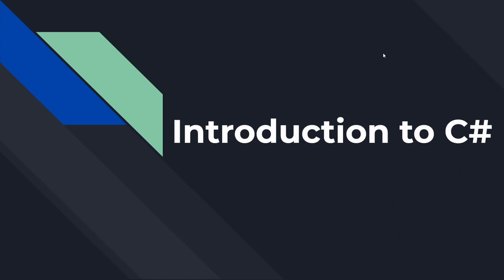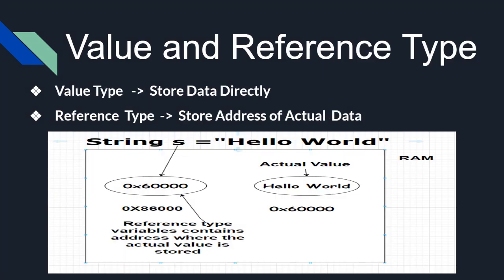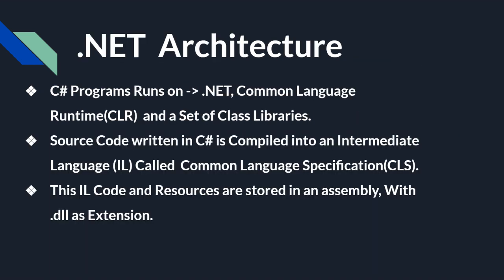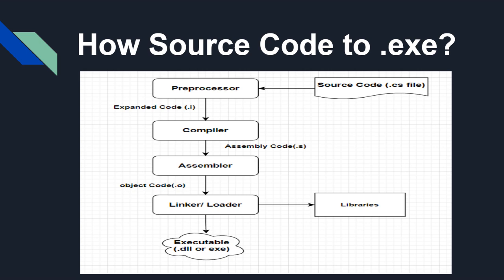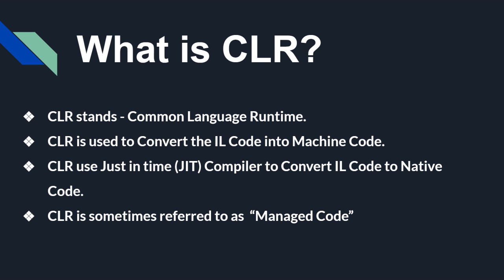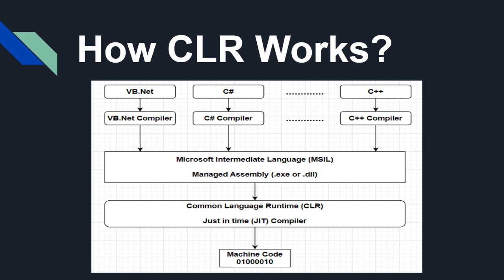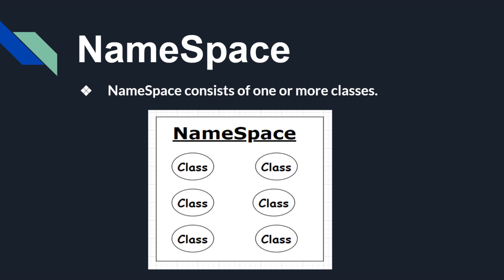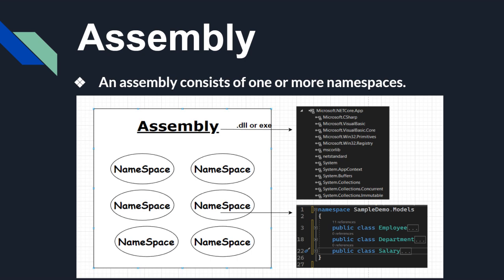Introduction to C#, .Net Architecture and How does CLR Work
Content of this Video includes :
1) Introduction to C#
2).Net Architecture
3)What is CLR, CLS and CTS?
4)How Source Code Converted into Executable
5)What is NameSpace, Assembly?
6)Working of CLR and CTS?